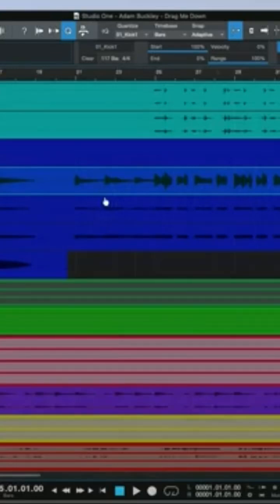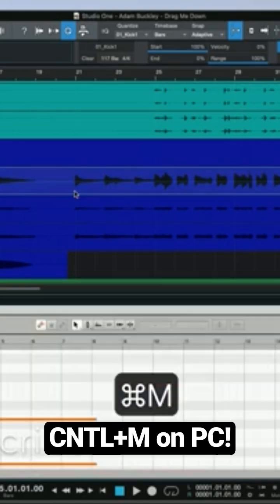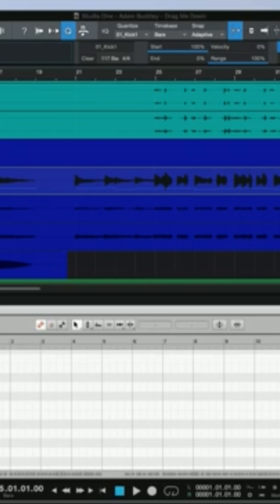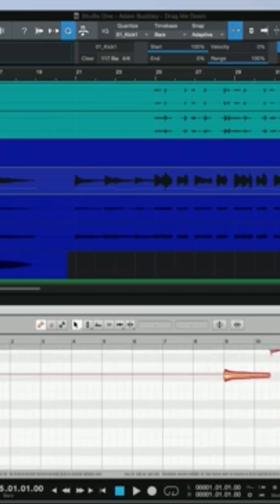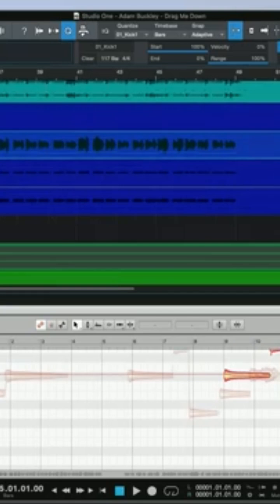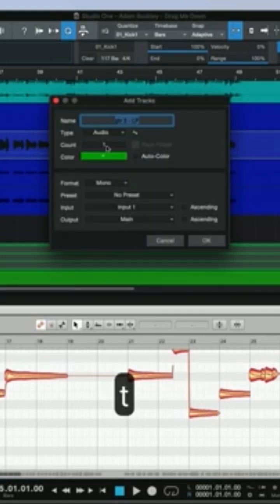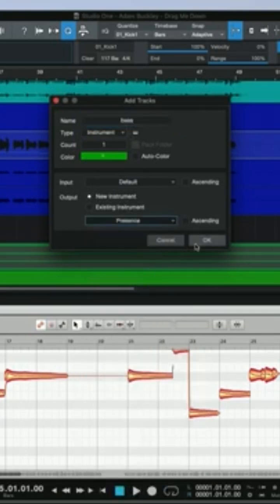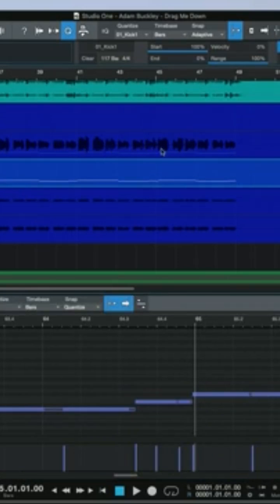Easily extract midi notes from your audio files with Melodyne!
@celemony Melodyne in @fenderstudio Studio One using ARA to extract midi from Audio.